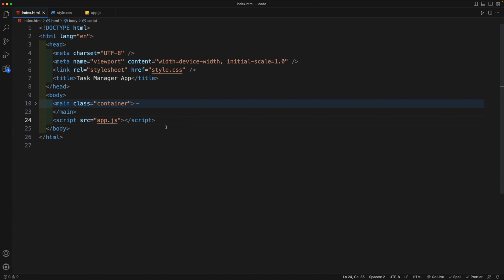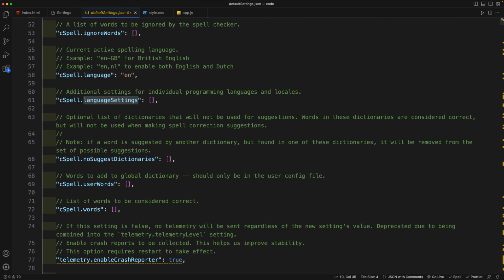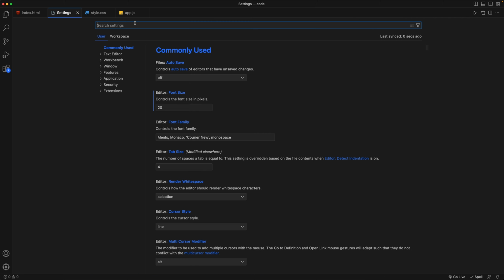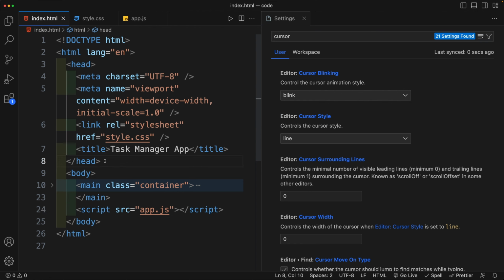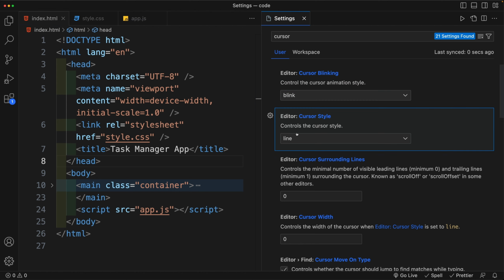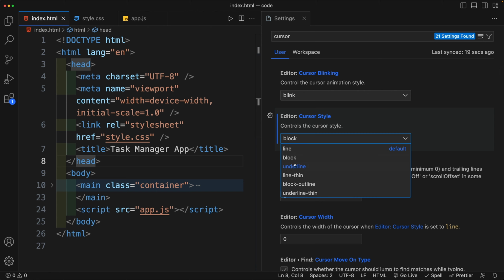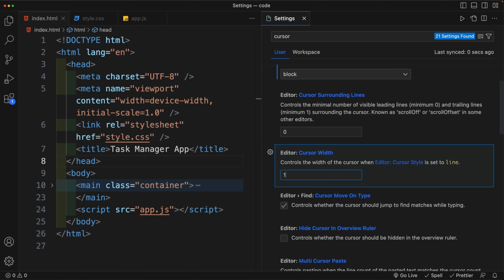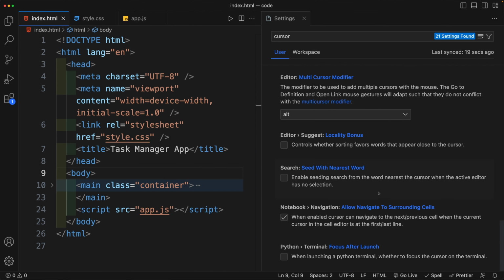How to Change the Cursor Style in Visual Studio Code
In this tutorial you will learn how to change the style and appearance of the cursor in Visual Studio Code (VS Code), you can customize the settings in your settings.json file. Follow these steps:

Timestamps:
00:00 - Intro & Project overview
01:00 - Change cursor style
02:00 - Change cursor appearance